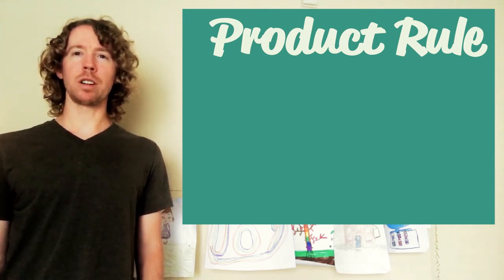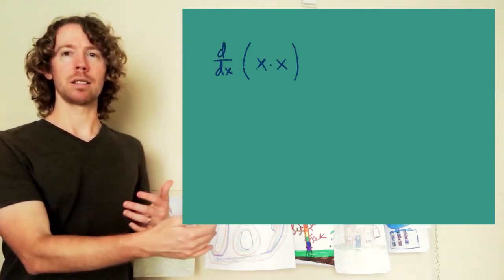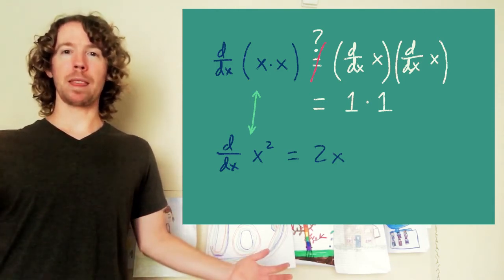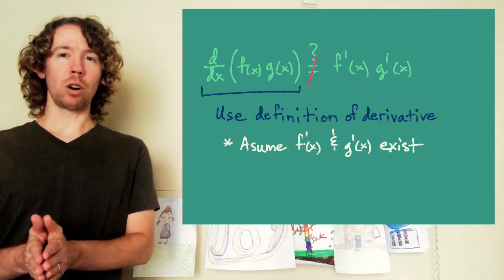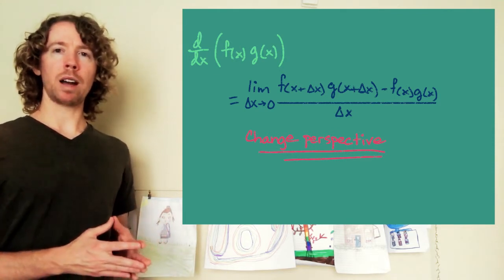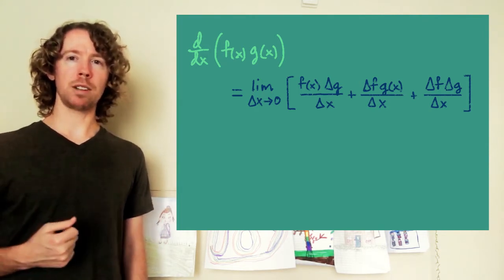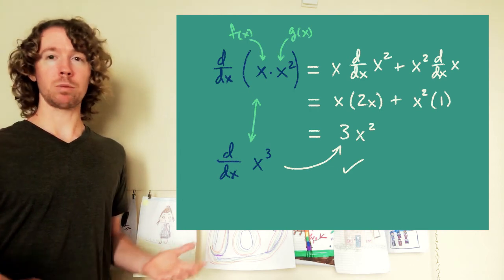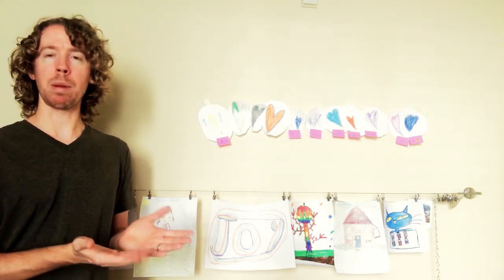Product Rule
How do you take the derivative of two functions multiplied together?